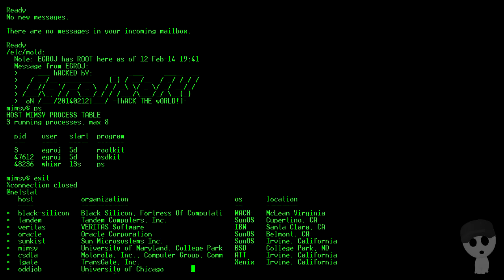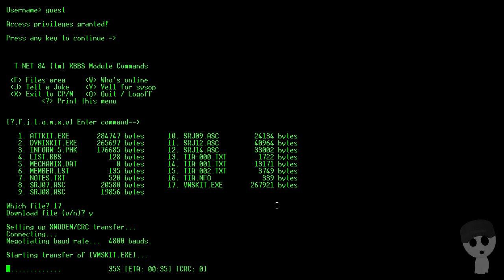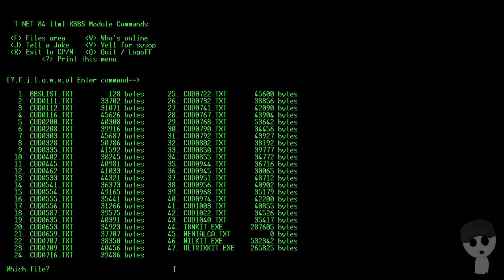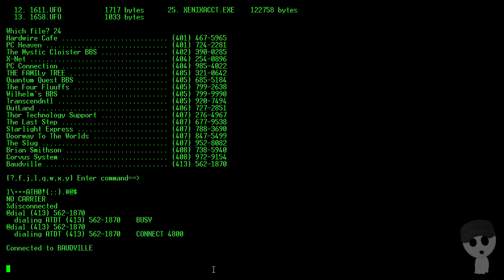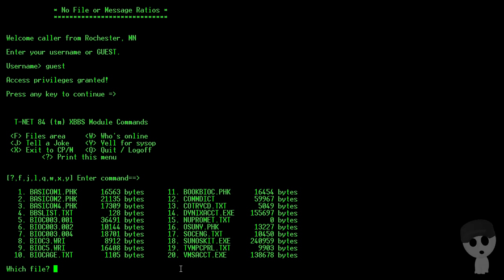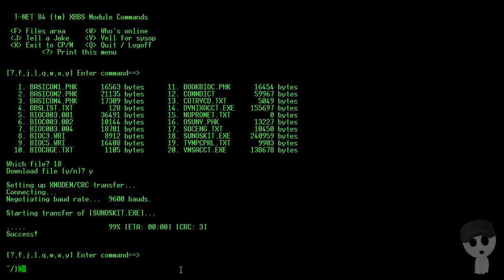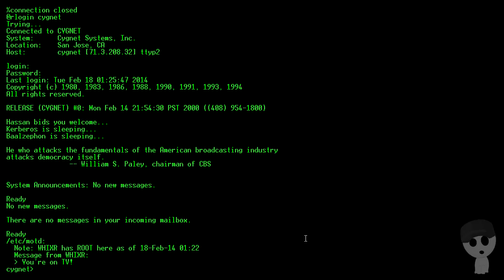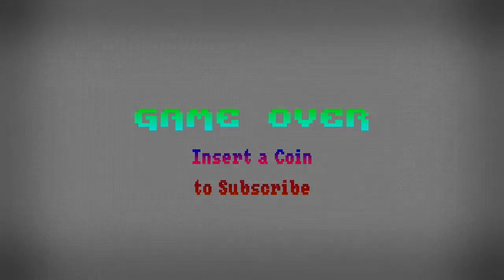Let's Play Telehack - Episode 005